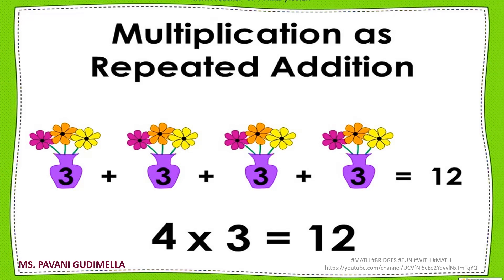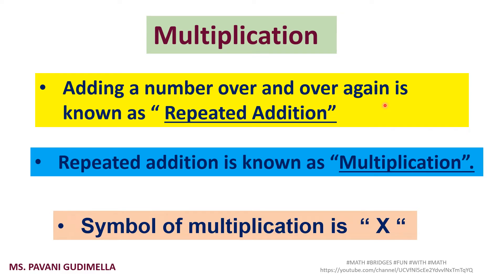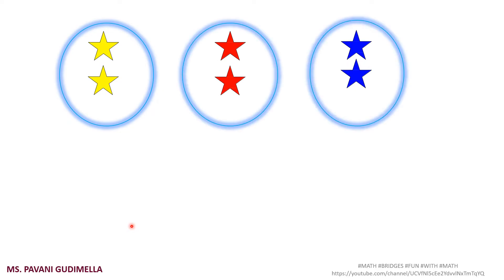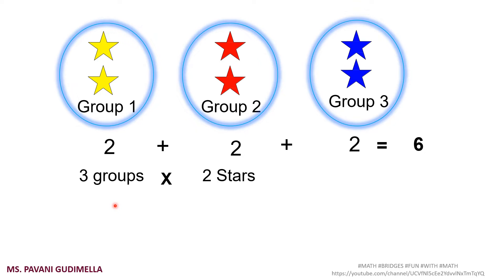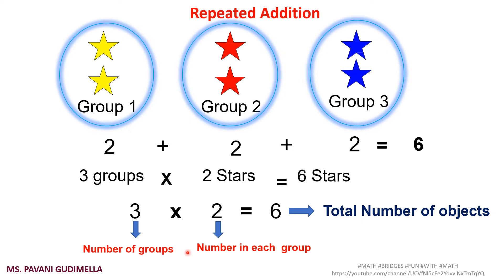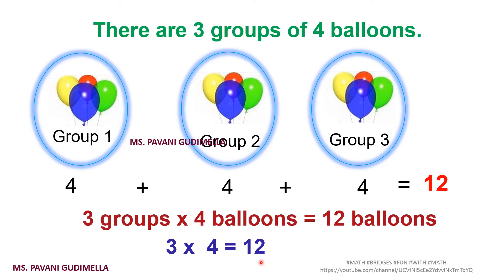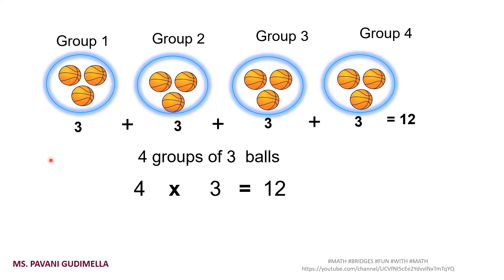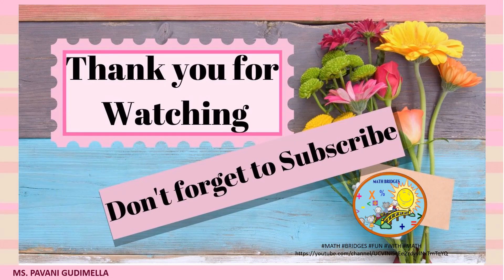MULTIPLICATION AS REPEATED ADDITION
Dear viewers,
Through this video Students will be able to use repeated addition as a strategy to multiply two single-digit factors.